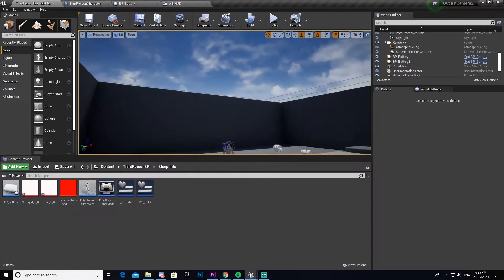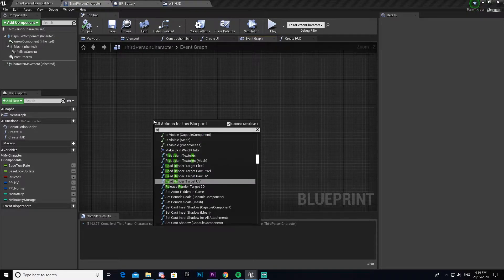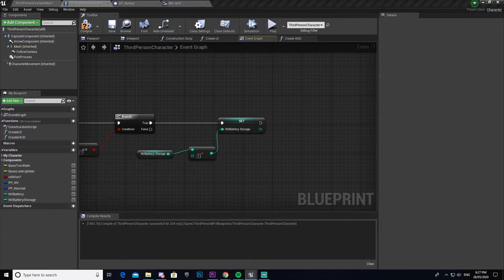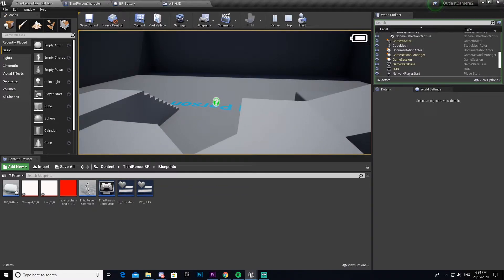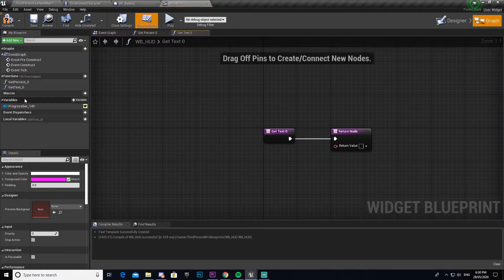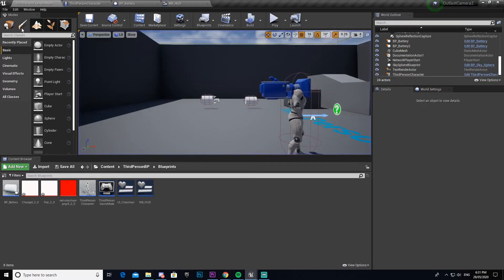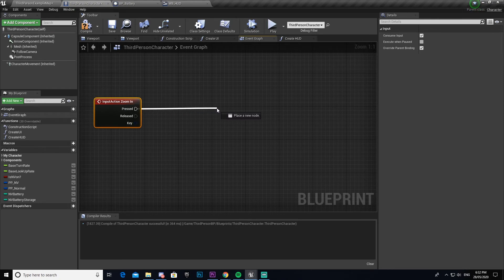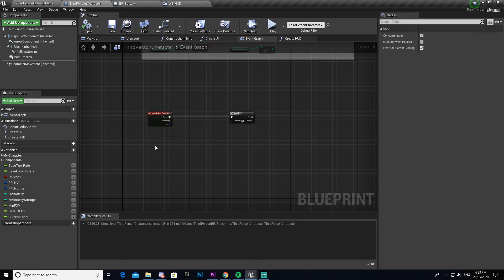Recreate Outlast Camera System! – (Night Vision + Zoom In/Out) Unreal Engine 4 (2020) Pt.3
In this unreal engine 4 recreate tutorial series I will be showing you guys how to recreate Outlasts Camera System in ue4. In this tutorial I will show you how to create:
 - Create a Night vision post process
- Battery with runtime percentage
- zoom with ui element showing zoom level
- Battery storage system